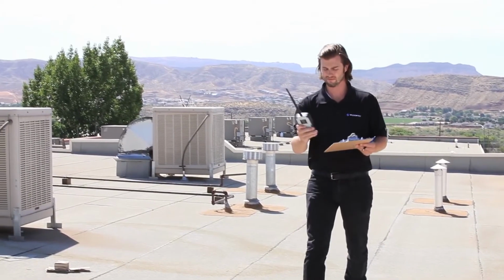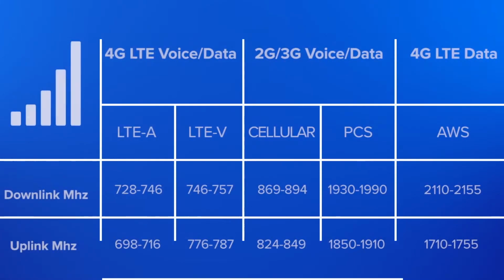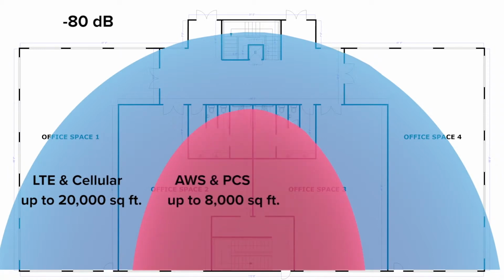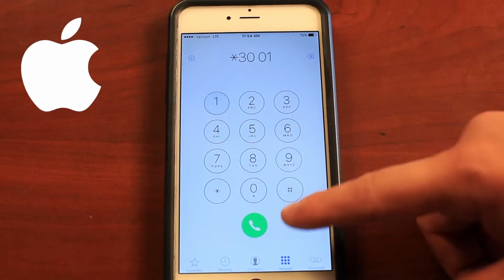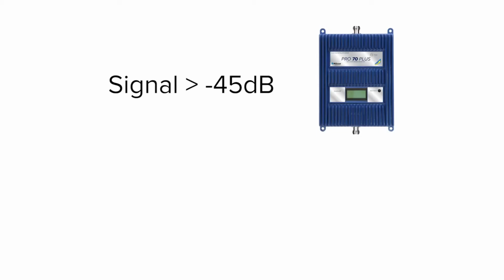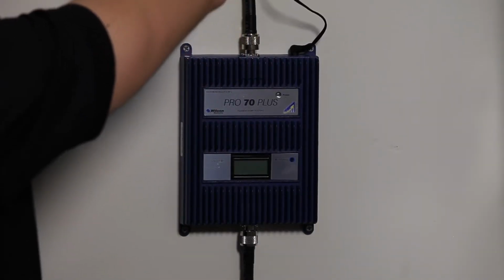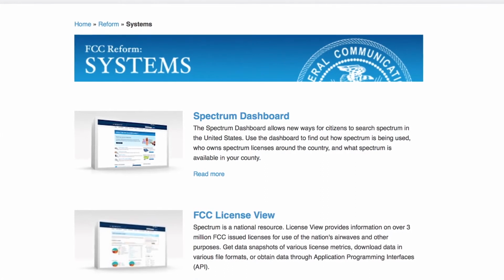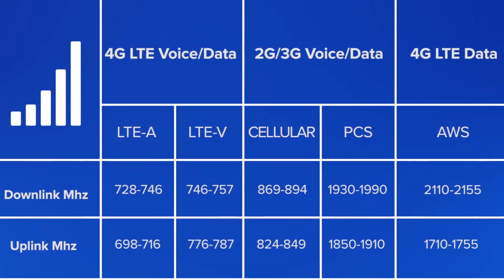Bolton Technical: Signal Booster Installer Guide